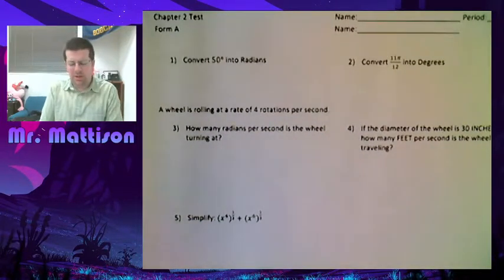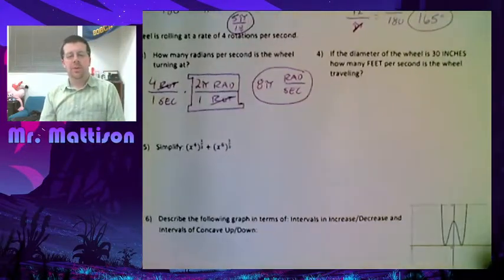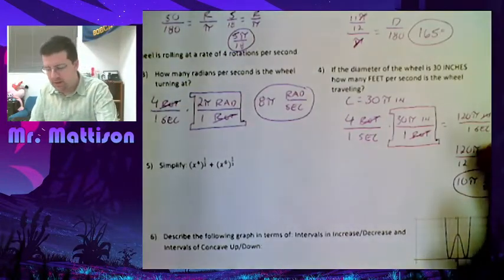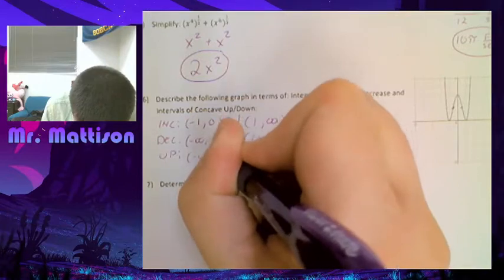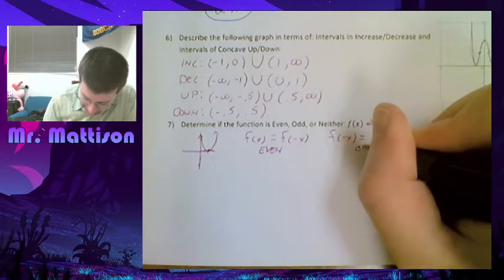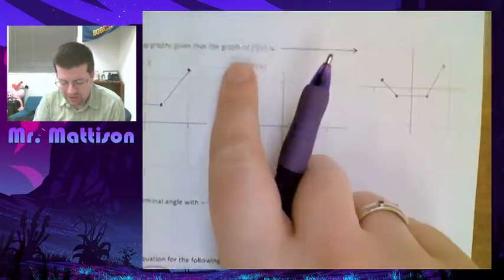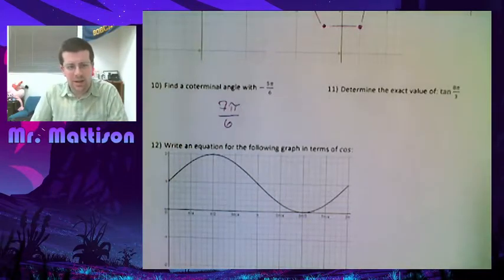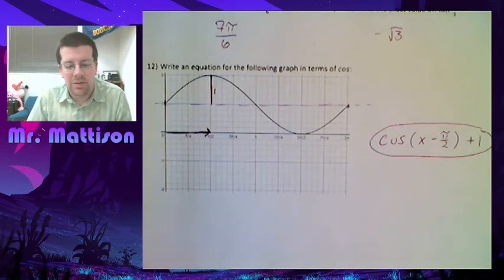PreCalc Chapter 2 Test Walkthrough